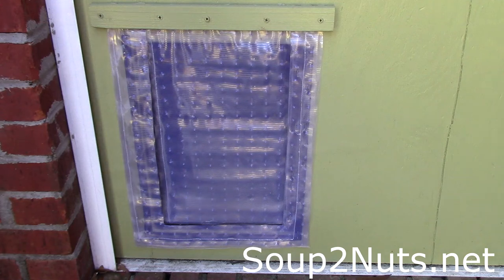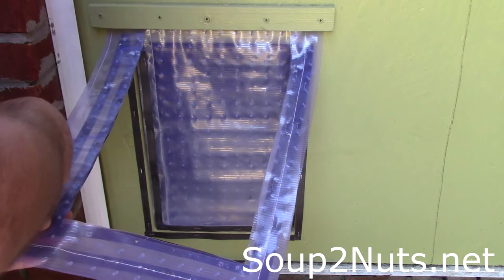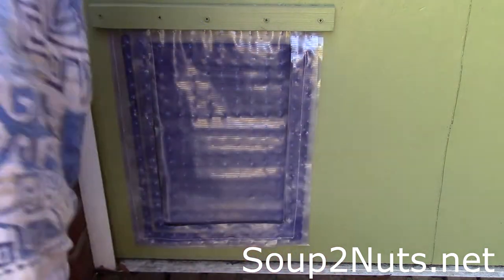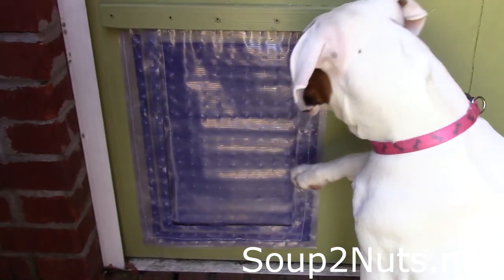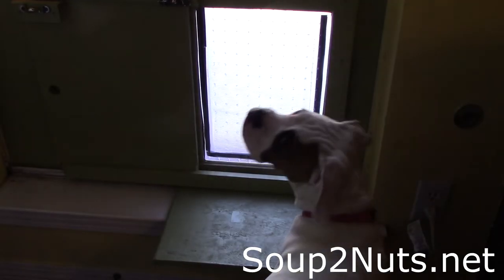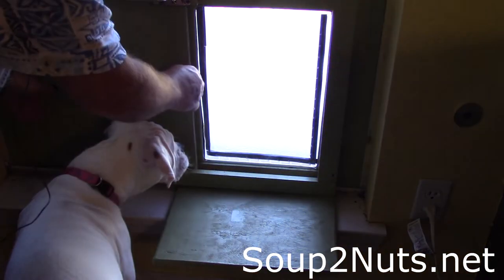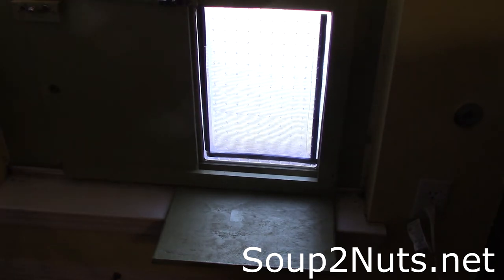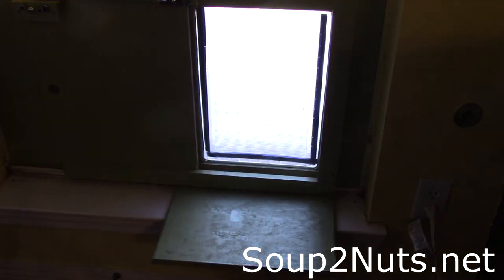DIY Magnetic Dog Door Flap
Products I used.
TENEX CORPORATION 2220001 Multi-Grip Deep Pile Carpet Protector
Flexible Magnetic Strip - 1/2 Inch x 10 Feet Magnetic Tape

Today I'm going to show you the dog door that I created.
 I used Multi-Grip Deep Pile Carpet Protector plastic that you can buy at the local supermarket DIY store or at Amazon. You can see it consists of actually two flaps there is one flap that is cut bigger than the other with two rows of magnets. The other flap that flips through the door also has magnets on. Now, these runners have sharp little bumps on the back side. What I did was I put them back to back and then I just stitched them with a sewing machine. These magnets do have sticky tape but they don't stick. I even try to use epoxy glue and that doesn't work. I found the best thing to do with just use a stapler and staple them. Now as you can see when the dog wants to go when the dog wants to go in all he does is he goes over here and he goes in like that now when he wants to come out then he comes out he brings as you can see both of these things will open me like that so that's the that's coming out he's got both of these things flap and as you can see they magnetized together so it's all wants to go in now let's see if she'll go in go on and you go okay so then I built as you can see I built a ramp over here so that the dog can have easy access to there and not do too much damage I'm gonna take you inside all it is is a piece of plywood cut a hole in it and on the other side I'll show you what I did in order to close it if nighttime or if we decide to leave the house for a bit of security so as you can see this is the inside over here what I've done is I've just put a couple of pieces of wood over here and I've made a sliding door that slide shut with a latch so I can keep it closed at night no other animals can come in or if we go away during the day it's locked up open that slide it open for the dog I also created this little pet home it's just a removable pet way so the bug doesn't run the windowsill over here and let's see if we can get the dog to go out Janna let's see let's see Pepsi you think so the mothers kind of home but anyway so that's my dog - as you can see from this side when the dog pushes on it pushes both flaps and when they come in you can see the one flap over there simple process doesn't cost a lot of money those magnets cost me I think about $8 or $9 at Lowe's and the plastic little plastic thing over here was about $5 and then I just sewed it together and these were scraps of plywood and wood that I just had so it literally cost me under $15 as you can see the dogs in and out quite happily so that's my dog door I'll leave a description as to a few things on how I built it I'll also put this on my website as well so thank you very much don't forget to subscribe to the channel like this video and you can see the links in the bottom there that'll take you to the website where I'll have a little bit more information about this on there you